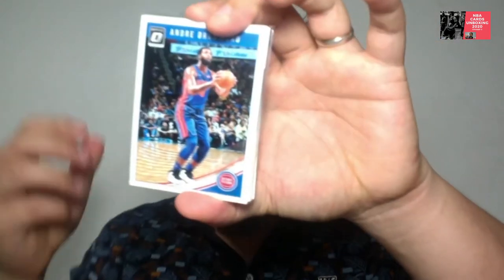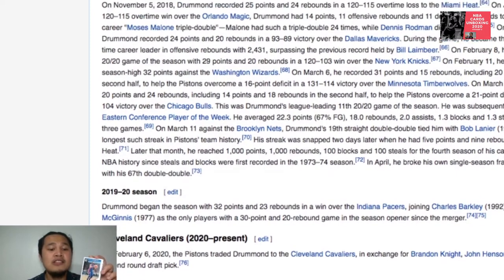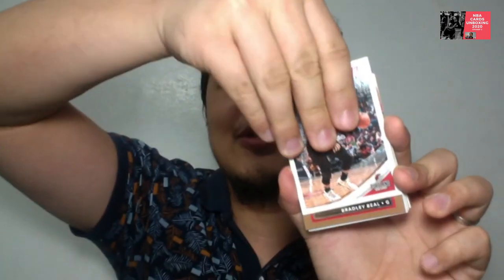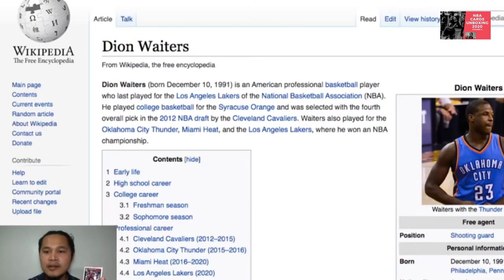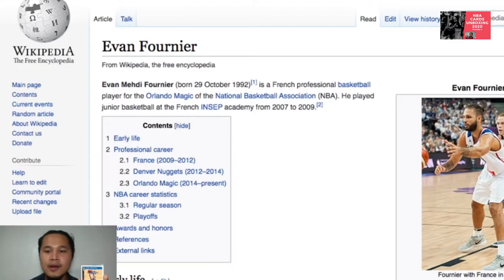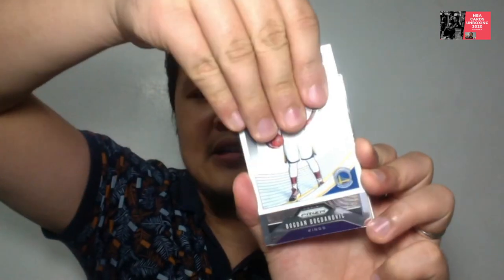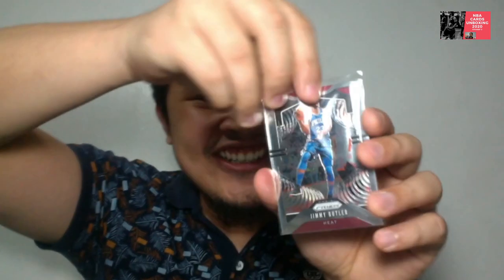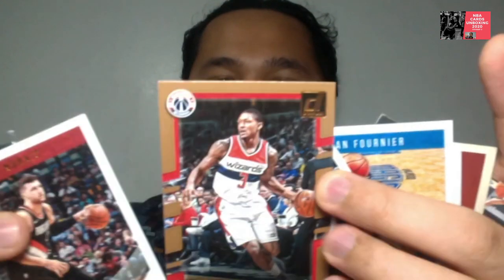NBA CARDS 2020 UNBOXING - EPISODE 1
Join me as we have fun Unboxing NBA BASKETBALL CARDS 2020.

Equipments use for the this video:
Roland RH-5 headphones
V8 SOUNDCARD
BM 800 MICROPHONE
ASUS LAPTOP

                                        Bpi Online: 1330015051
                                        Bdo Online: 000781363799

2.Property URL is your YOutube Channel, Facebook Page, Instagram or anything, blog, or anhy website.
3. Complete the form and Register